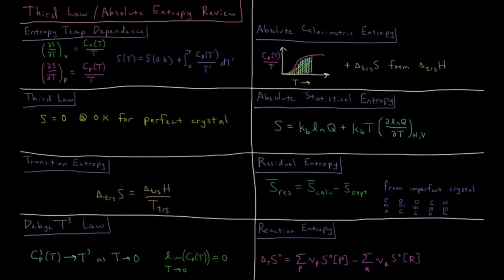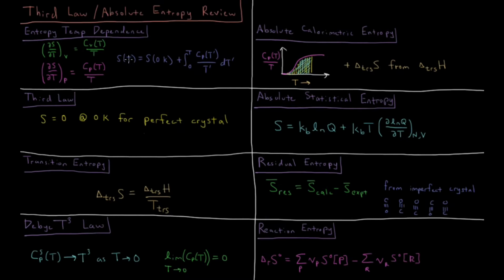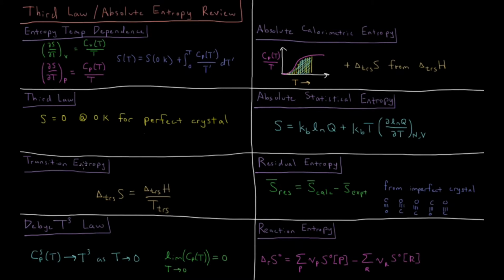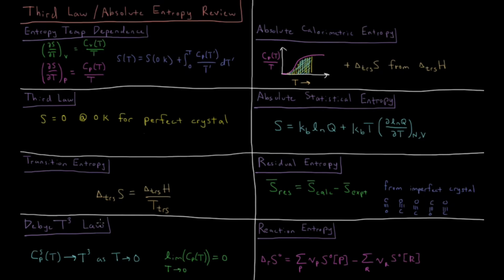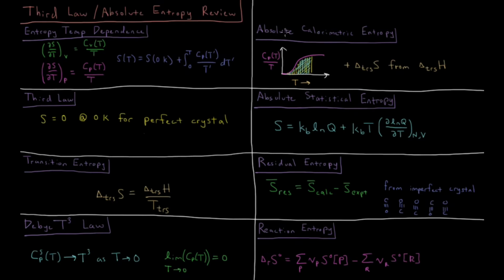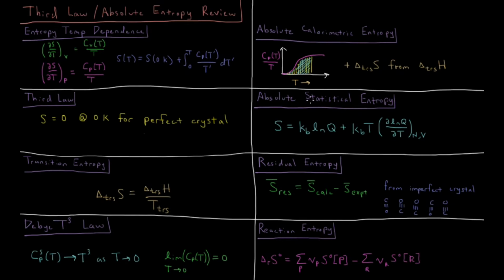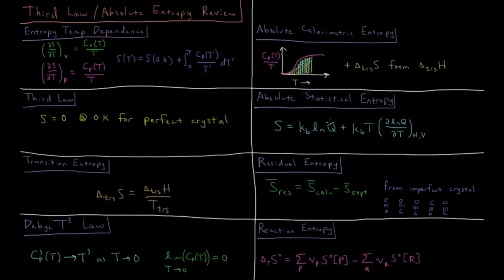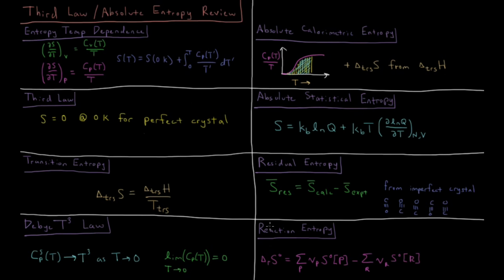Chemical Thermodynamics 5.0 - 3rd Law / Absolute Entropy Review (Old Version)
--- Video Links ---